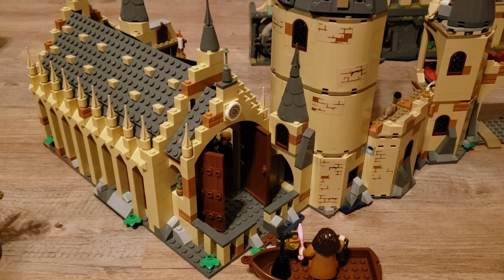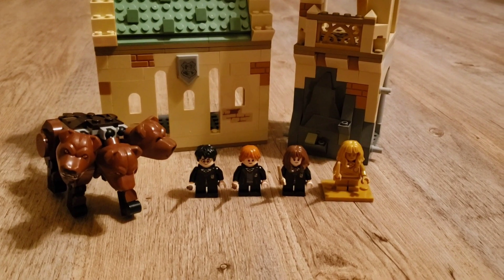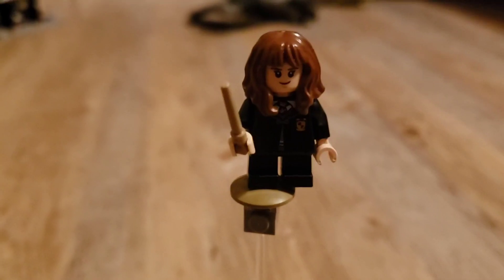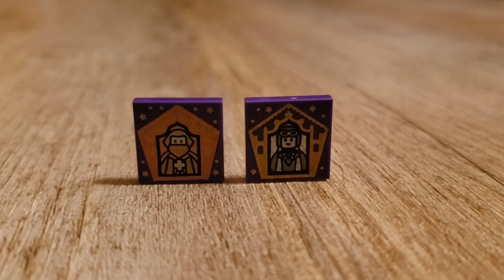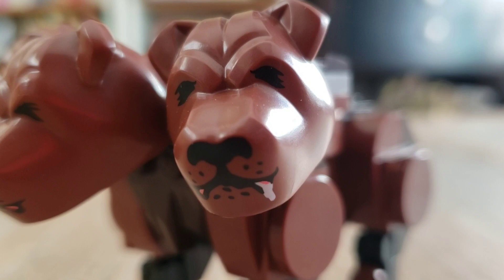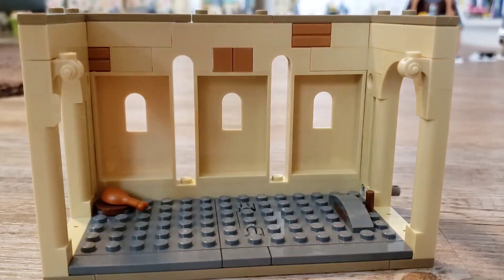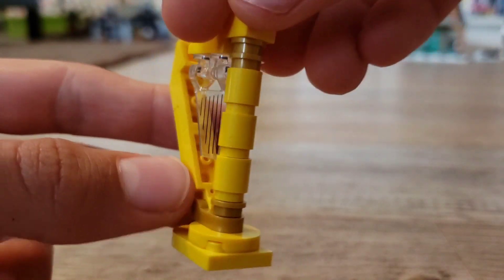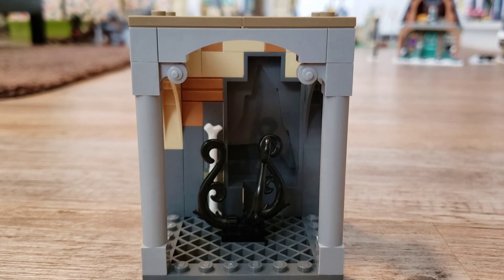Lego Harry Potter 76387 Fluffy Encounter Set Review!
Today I'm going to be showing you the Harry Potter Fluffy Encounter set!

Music 🎶: New Morning by Tracktribe
House Tour by FASSounds